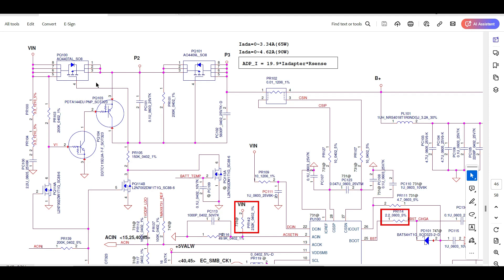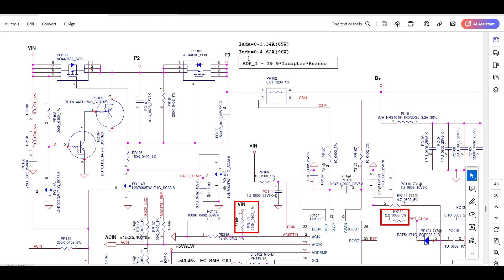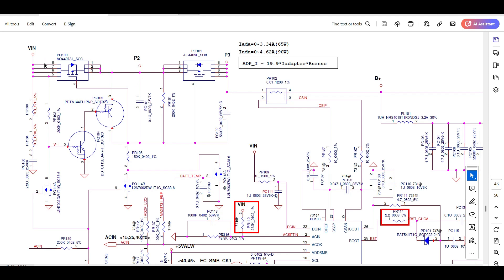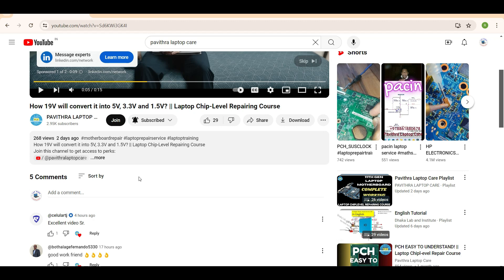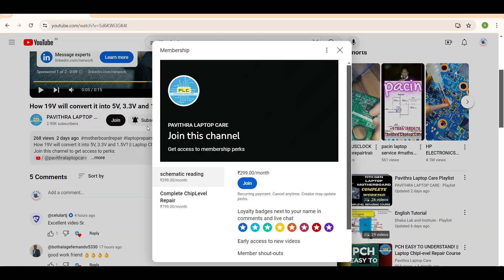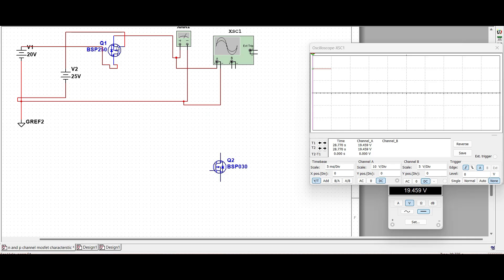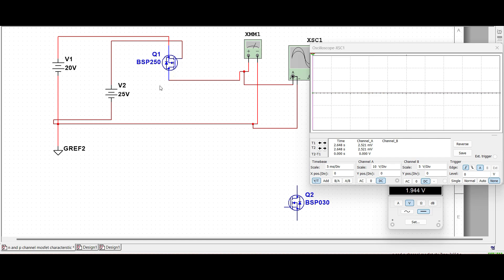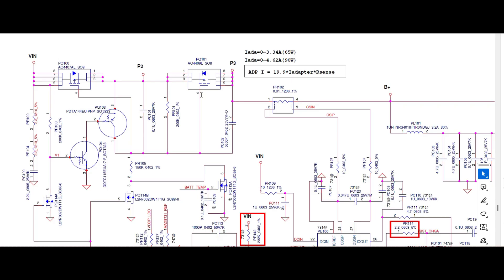P MOSFET Working Concept in Laptop Motherboard | Laptop ChipLevel Repairing Course